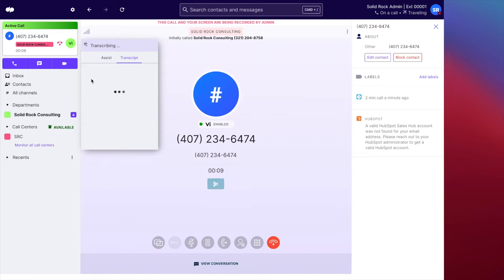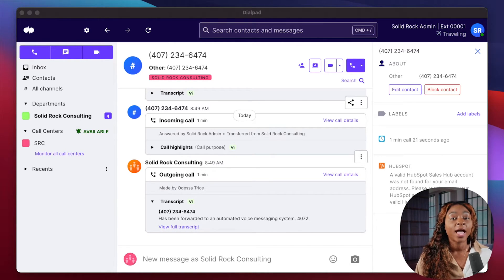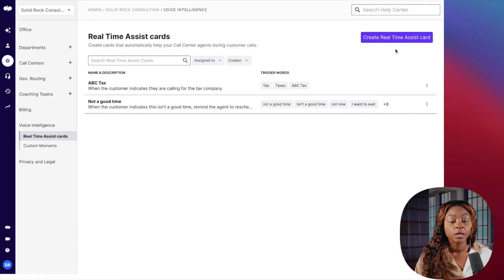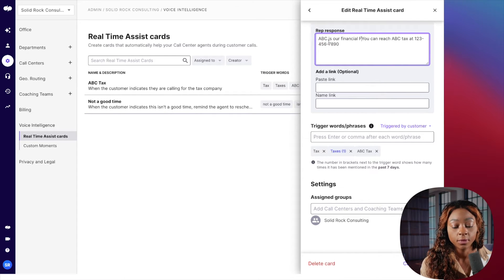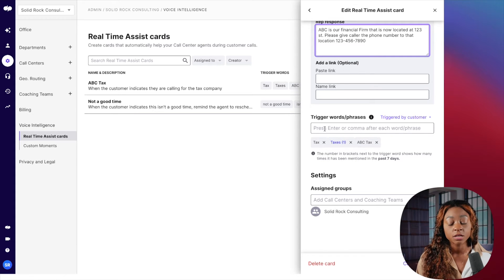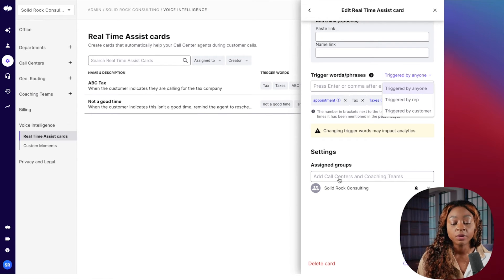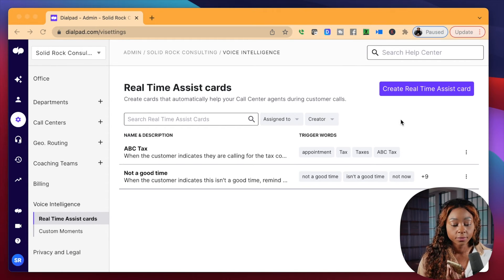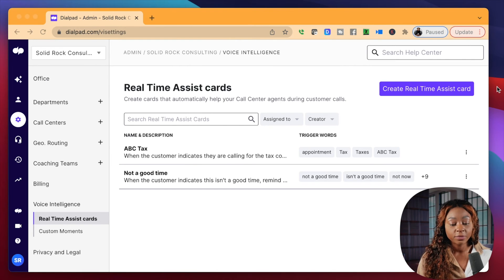Real-Time Assist Cards 101 | Call Coaching at Scale with Dialpad Ai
Real-time assist (RTA) cards provide your team with live call coaching to help your team quickly answer customer questions. Juanita Coley, the Contact Center Whisperer, shares her tips on how businesses can use Dialpad's RTA cards to improve customer experience.

00:00 Intro
01:56 What are real-time assist cards?
02:27 How to create real-time assist cards
03:05 RTA cards configuration (Admin settings)
03:55 Templates for RTA cards
05:33 Adding trigger words/phrases
07:00 Testing RTA cards in a real call
08:35 Other use cases